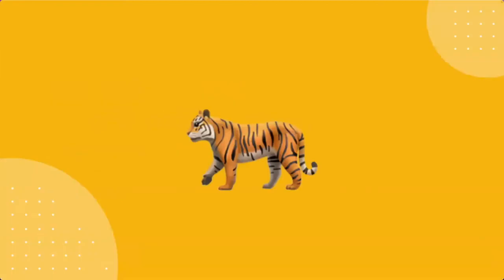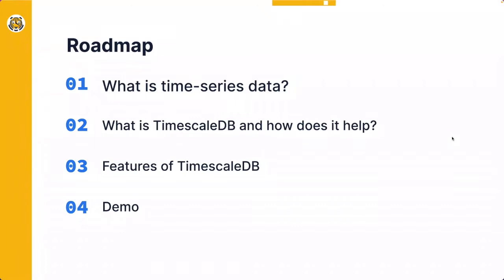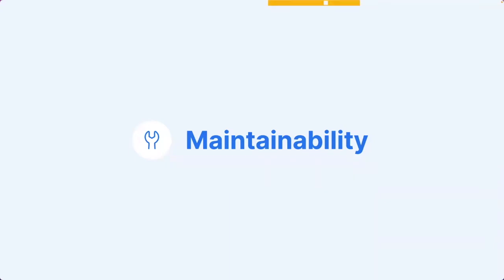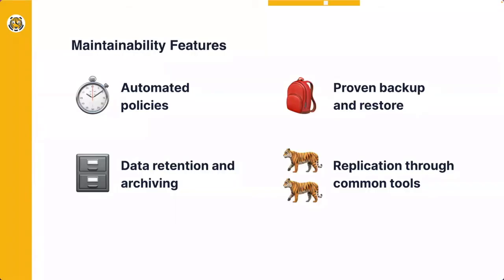Store and Analyze Petabyte Scale Time Series Data